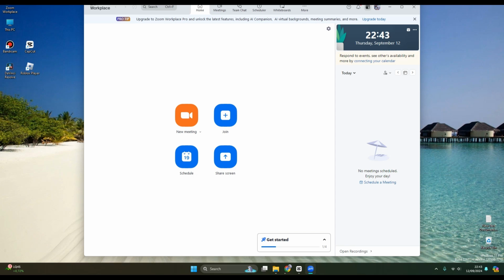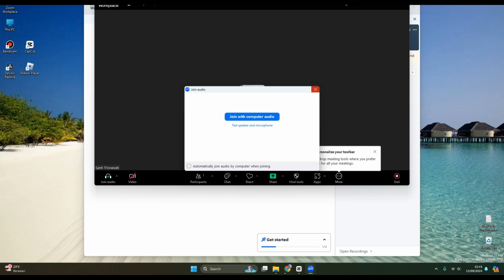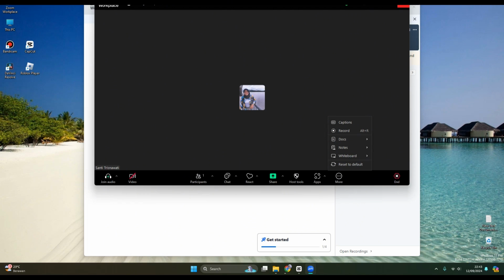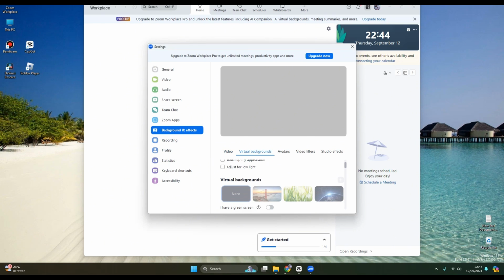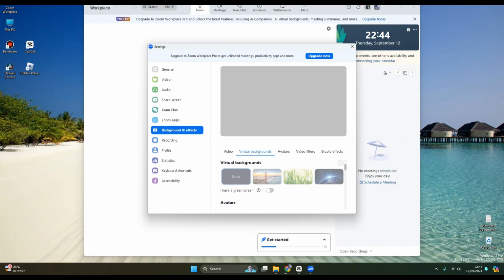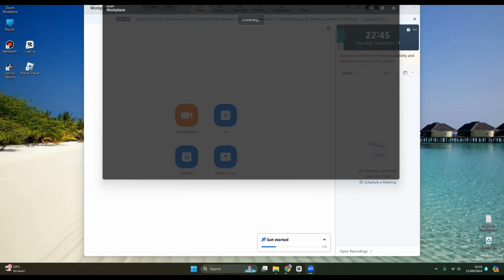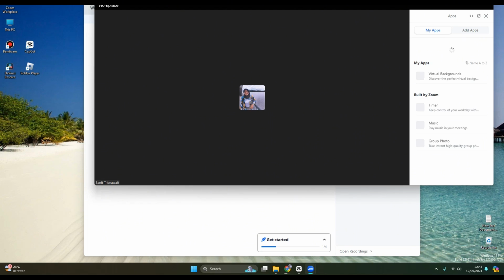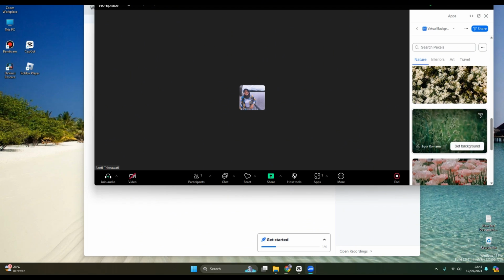💲 TIPS: Zoom virtual backgrounds not working? Solution by Tonghacks | Full Tutorial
This is how you can fix virtual background not working/ showing on Zoom